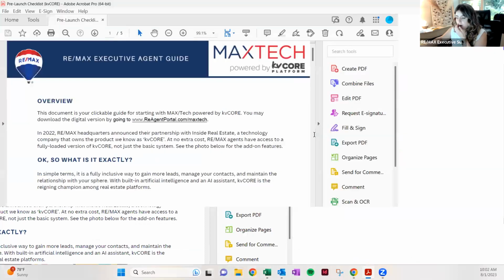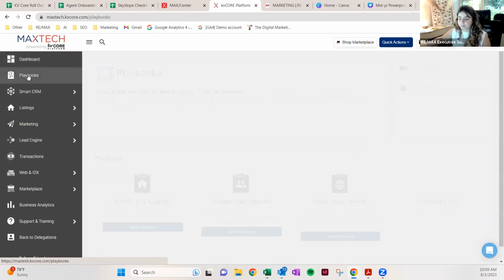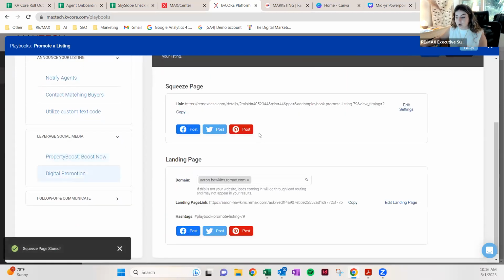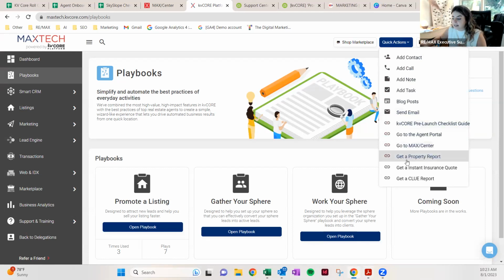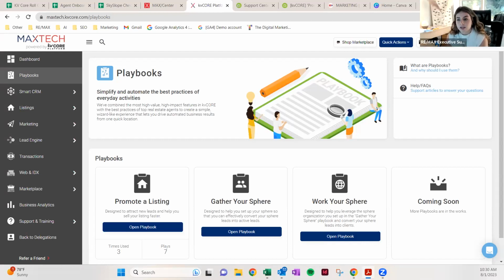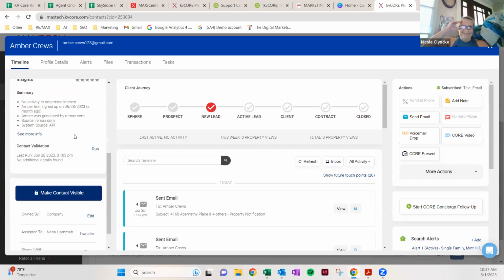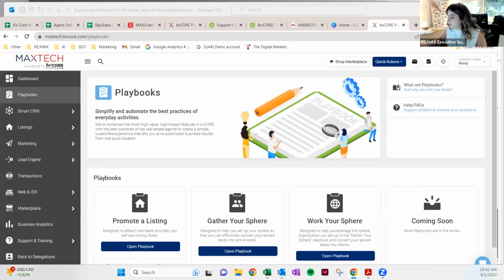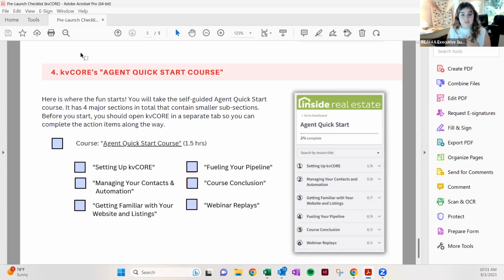Week 3 | Pre-Launch Recording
0:00 Countdown to Session Start Time
17:50 Session Begins